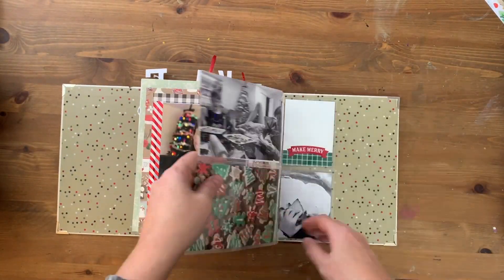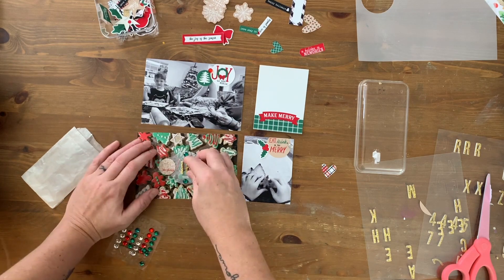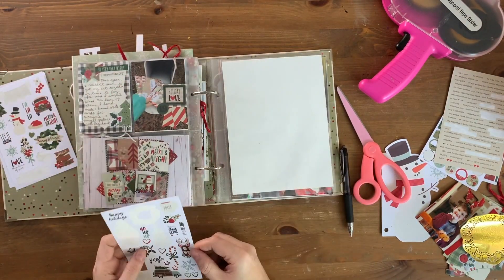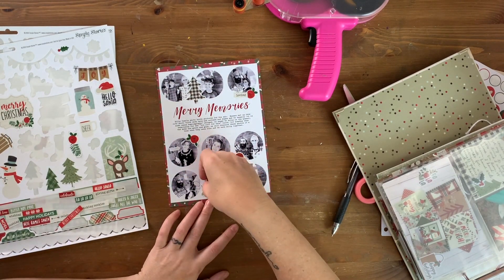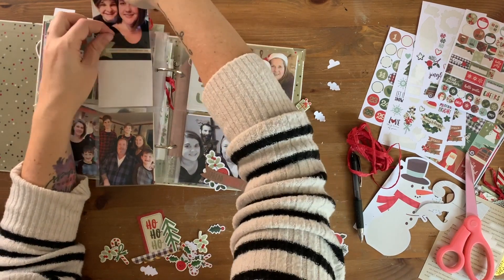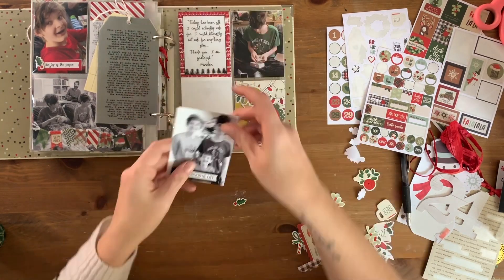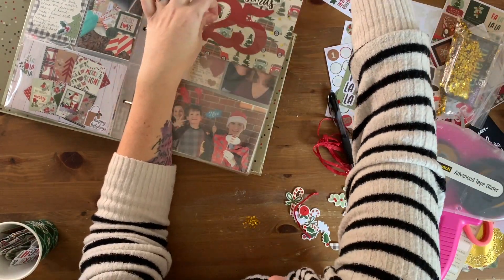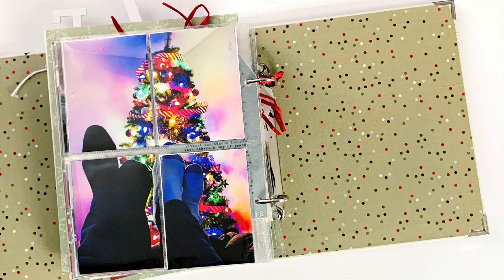December Daily 2018: Days 17-25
I gave myself permission to just get my album DONE so here are the final days of my December Daily 2018!